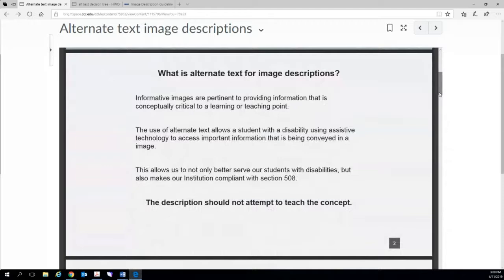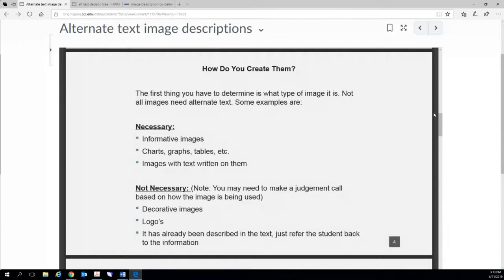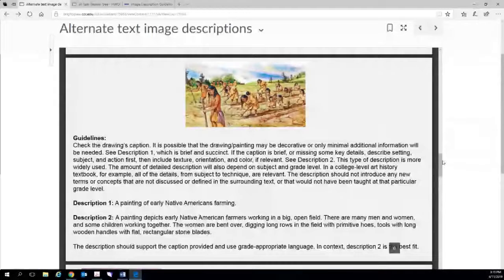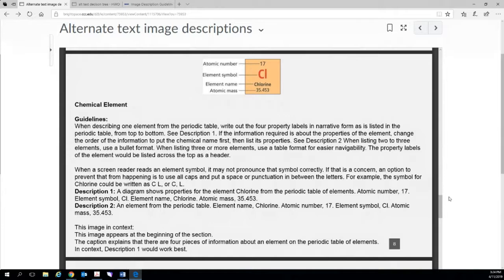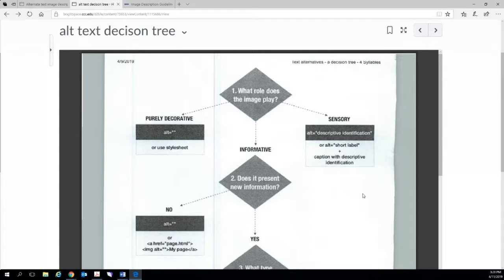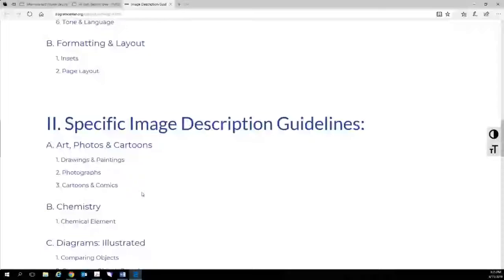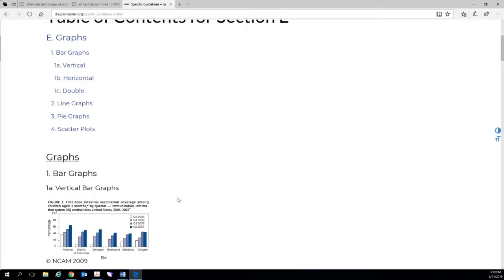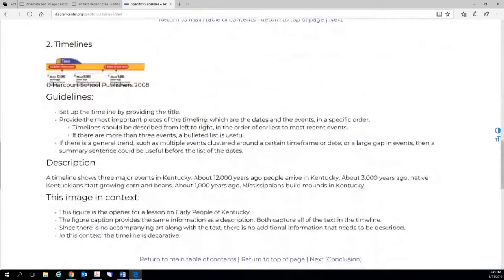Webinar 2: Alternate Text and Image Description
Webinar showing how to create alternate text and image description to meet accessibility requirements